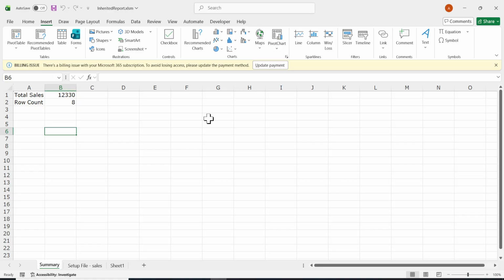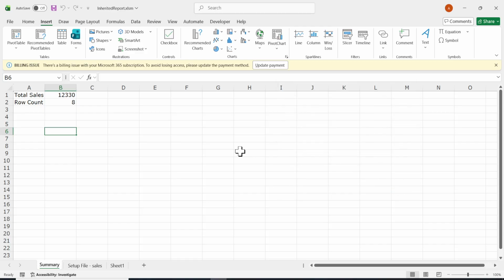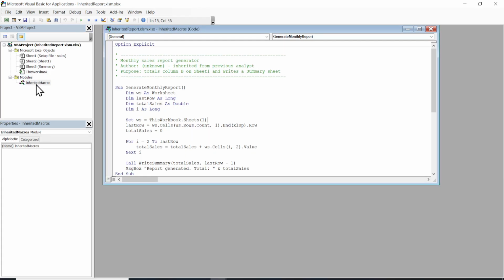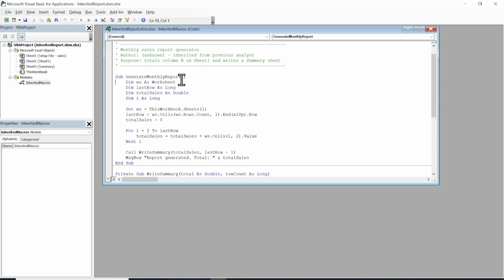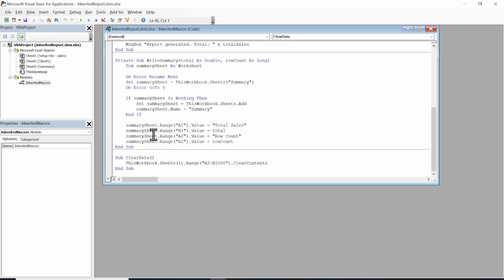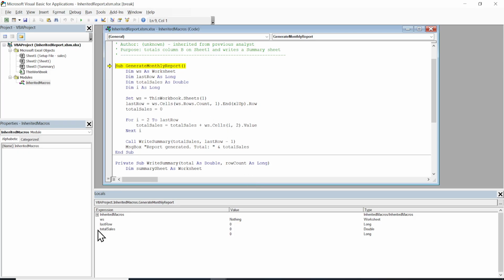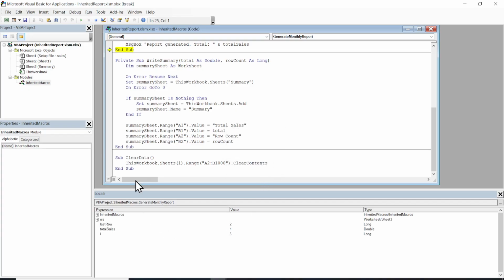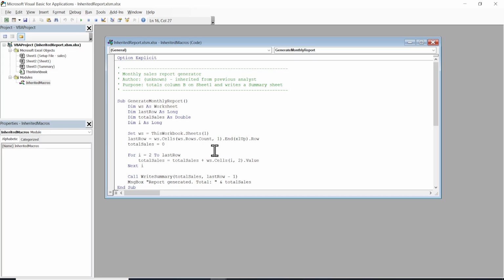How to Read and Document an Inherited VBA Macro Workbook in Excel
Someone just handed you an Excel workbook stuffed with macros and zero documentation, and now you have to figure out what every Sub actually does before you dare touch it. This tutorial walks through a calm, methodical workflow for reading an inherited VBA file in Excel so you can trust it before you modify it. By the end, you will be able to map every procedure in the workbook and step through a macro line by line to see exactly what it touches.

Covered inside:
→ Pulling the public macro list with Alt plus F8 to find user entry points like GenerateMonthlyReport and ClearData
→ Opening the VBA Editor with Alt plus F11 and navigating the Project Explorer tree
→ Using the Procedure dropdown to surface private subs the Macro dialog hides
→ Watching variables like i, lastRow, and totalSales update live in the Locals window
→ Stepping through code with F5 and F8, then clearing the breakpoint with F9
→ Confirming the Summary sheet output back in the Excel workbook

Which procedure would you reach for first when you crack open an unfamiliar workbook, the public macros from Alt plus F8 or the full Procedure dropdown list? Drop your approach in the comments.